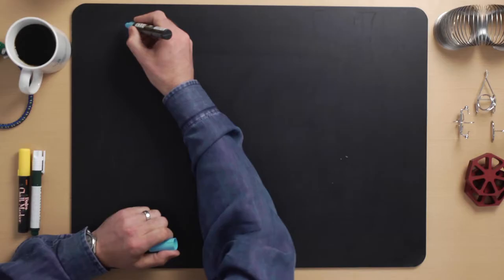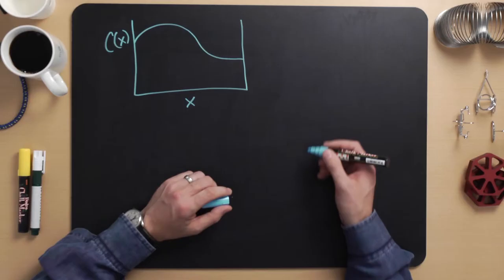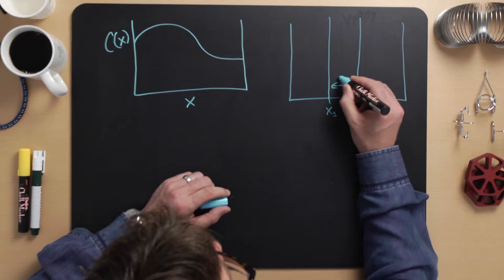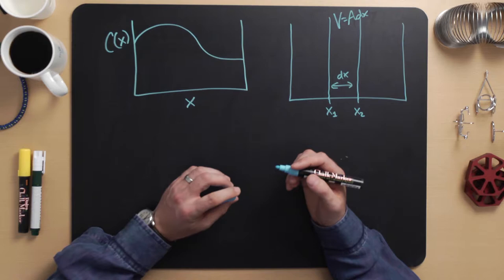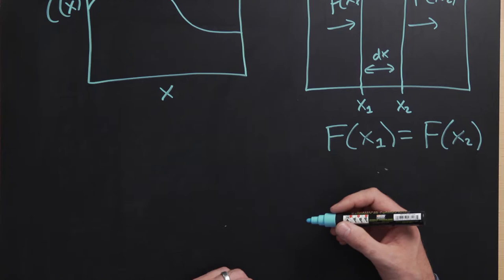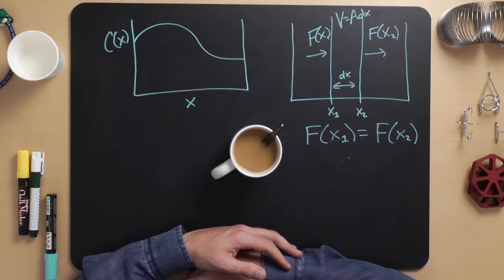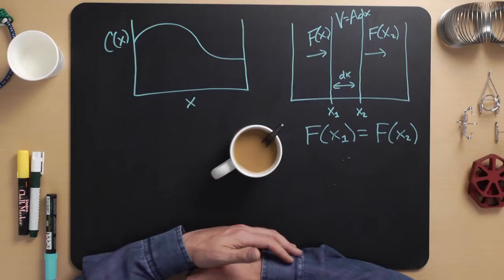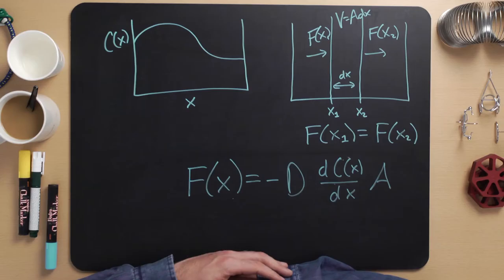Modeling Engineered Systems Lecture 13: Chemical Diffusion and Fick's Law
This is a video originally used for the Coursera class "Everything is the Same: Modeling Engineered Systems" by Todd Murphey.

This video transitions from mechanical systems to chemical systems, focusing on diffusion and Fick's law.